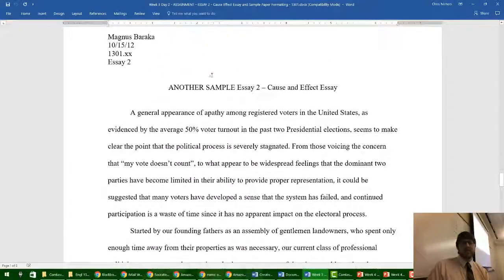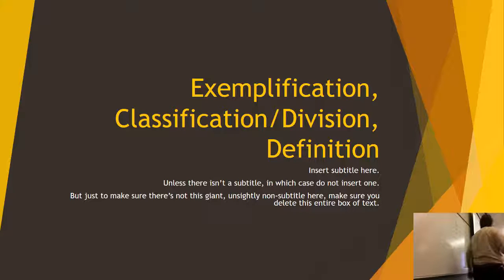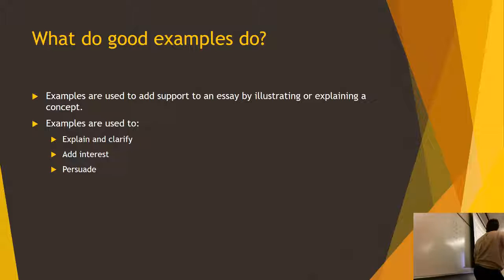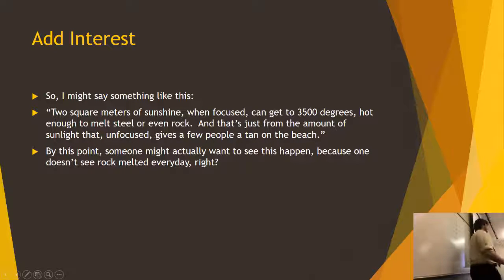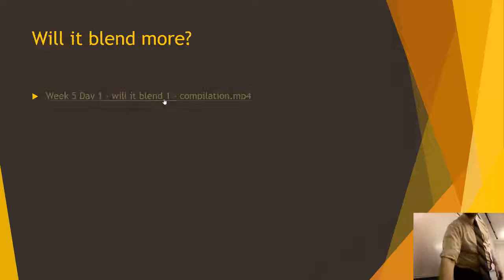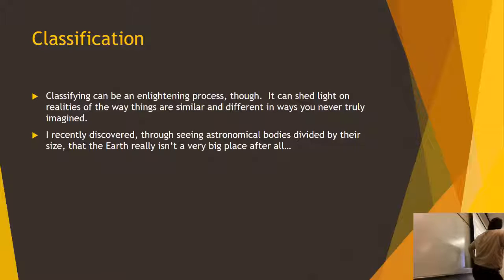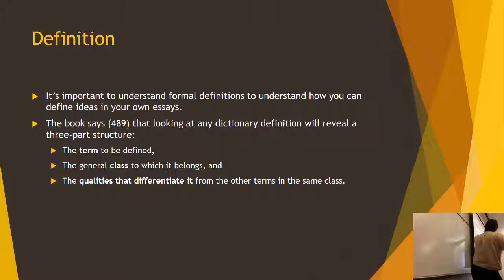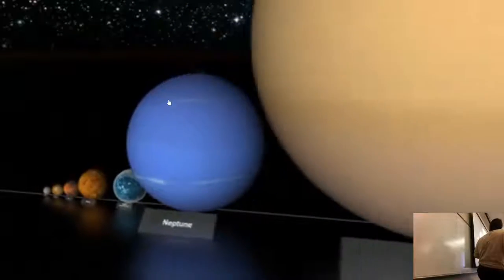Engl 1301 2017 Spring Week 4 Day 2 Exemp Class Div Def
This class day, we covered Exemplification, Classification/Division, and Definition as they apply to various essays.